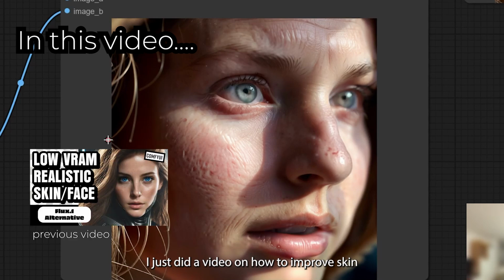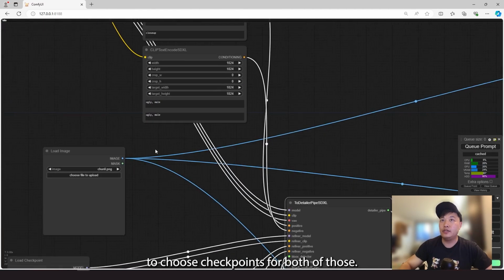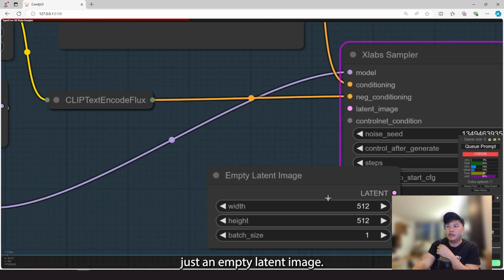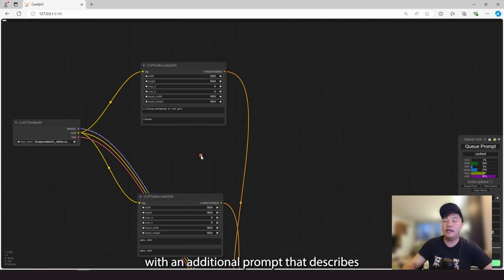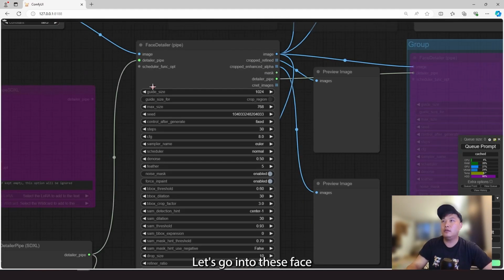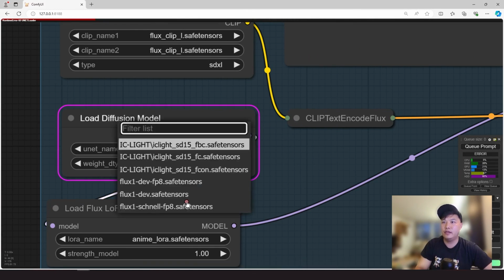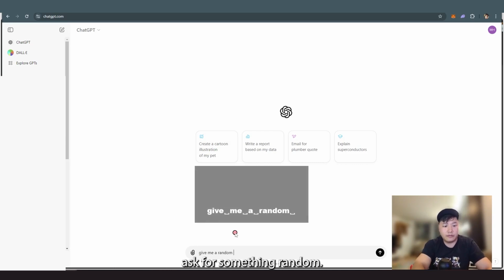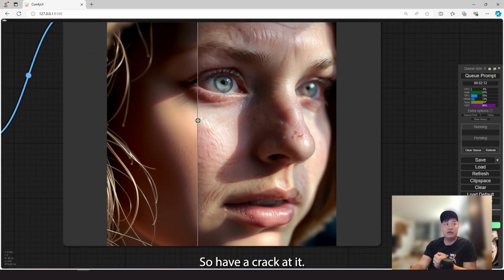EVEN BETTER Realistic Skin in Flux.1: A Step Beyond Lora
In this video, we dive deep into enhancing skin realism in your Flux.1 workflow, showcasing techniques that outperform traditional methods like just slapping on the Realism Lora. Discover expert tips and tricks to elevate your digital artistry, ensuring your characters have lifelike skin textures and tones.

Whether you're a beginner or an experienced artist, this guide will provide valuable insights into achieving more realistic skin effects. Join us as we explore the tools and settings in Flux.1 that can transform your work and impress your audience.

Chapters:
00:00 - push realism further for faces in flux
00:21 - installation and broad node explanation
01:44 - set up flux.1 nodes
02:51 - set up detailer nodes
06:54 - more realistic skin portrait example
07:22 - more realistic skin close up example